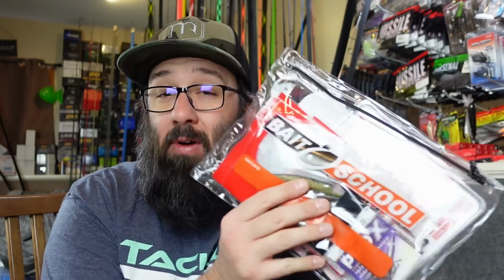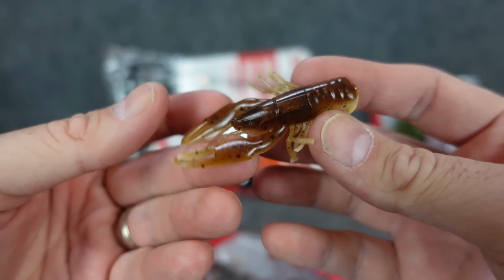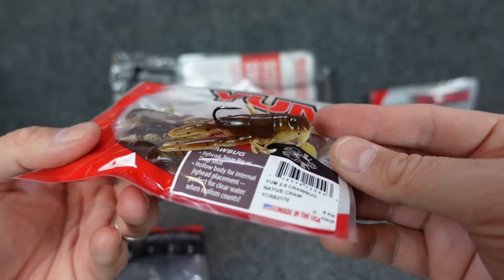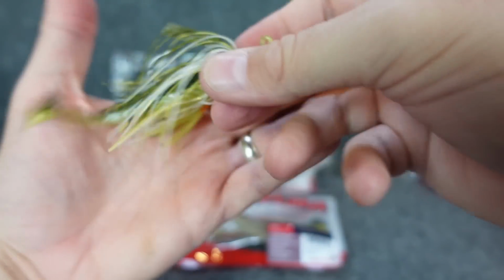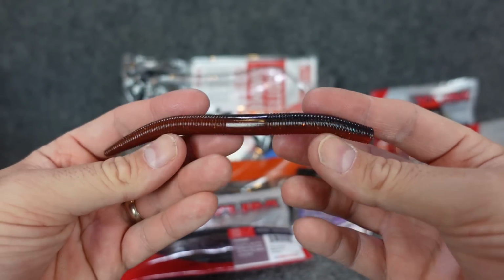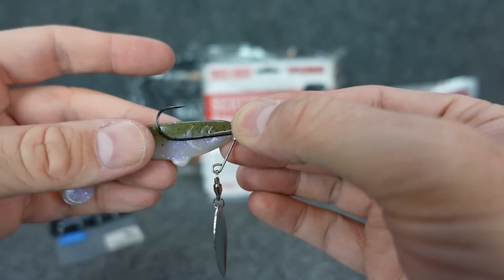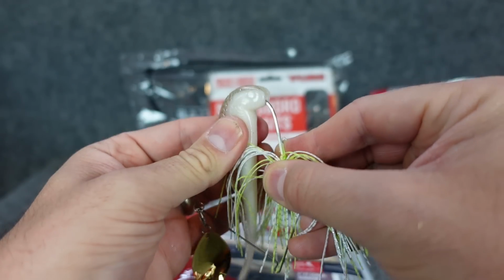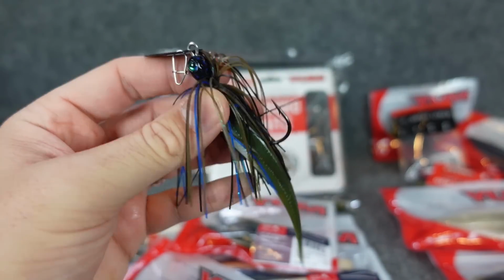New Bank & Creek Unboxing (AWESOME Plastics!)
I got the NEW Bank & Creek kit with some SWEET new plastics. I'll show you how I plan to rig and fish these for some Spring bank fishing!

Awesome Budget Combo!

6 Beginner Fishing Mistakes (You Don't Realize You're Making)